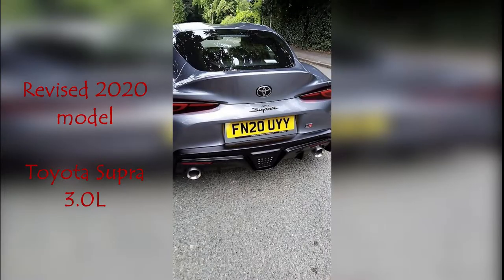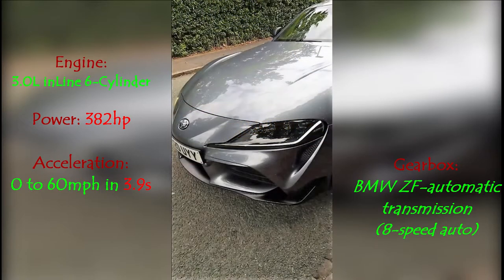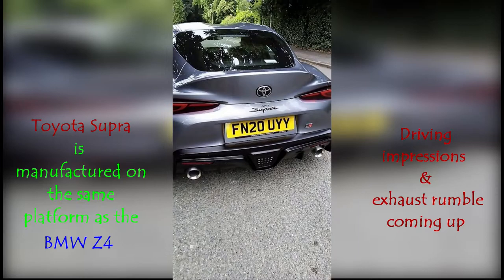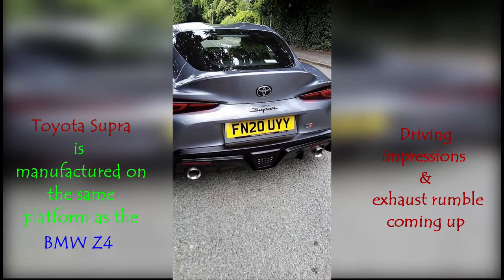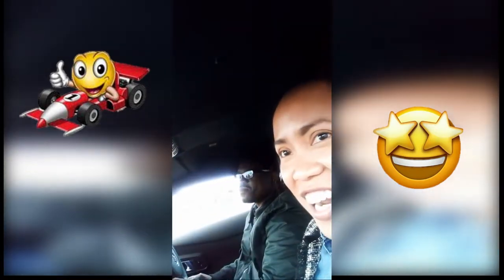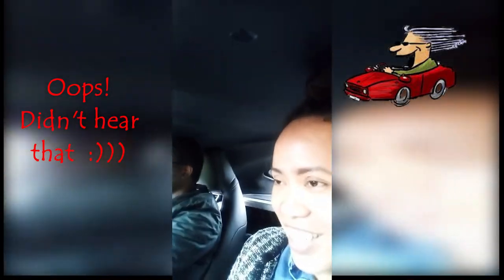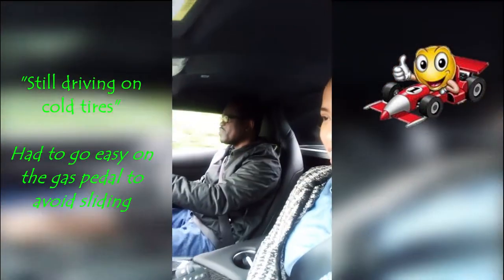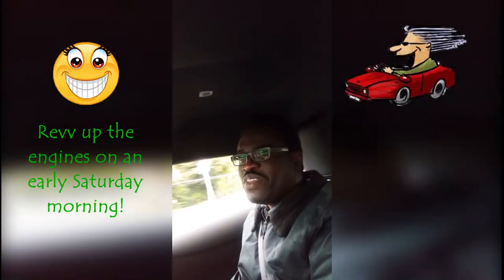Toyota Supra 2020 | Factory Exhaust Sound!!! | Review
Fun drive run and exhaust sounds of the Toyota Supra 2020. (5th Generation J29)
3.0L inLine-6 turbo engine, 382Hp, BMW ZF transmission